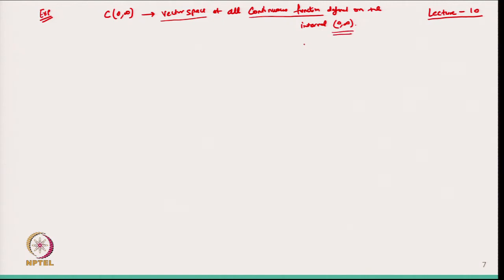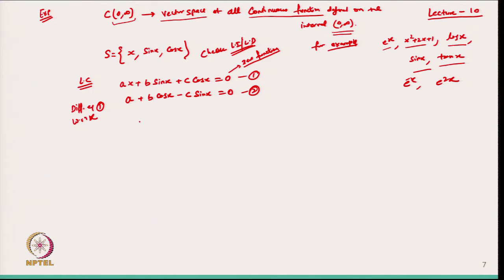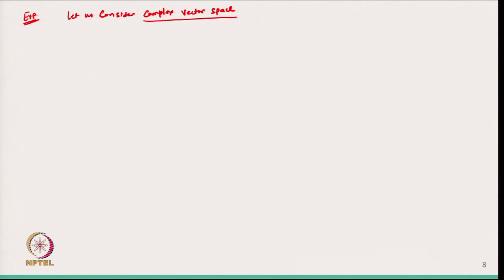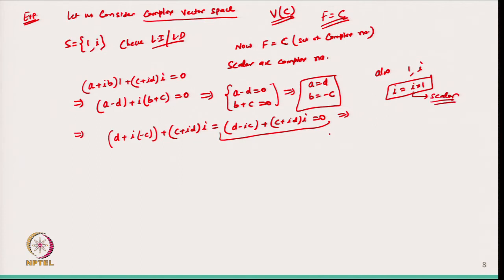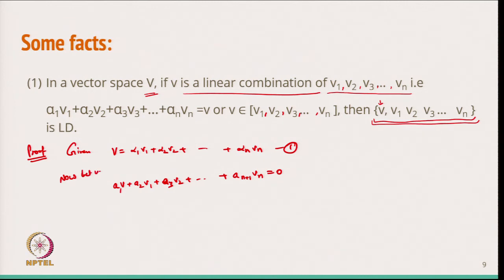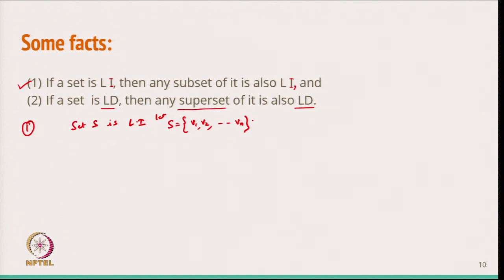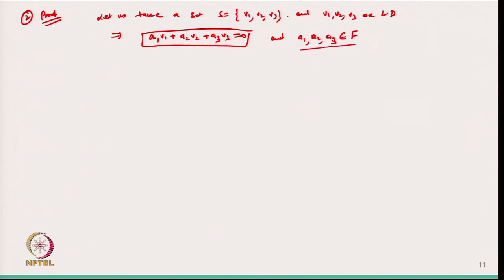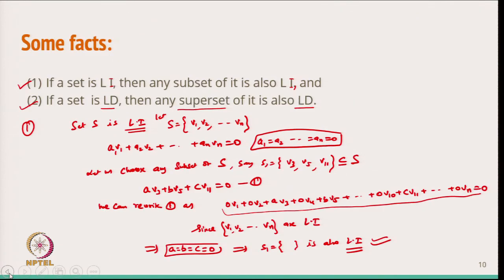Linearly independent and dependent vectors (contd.)